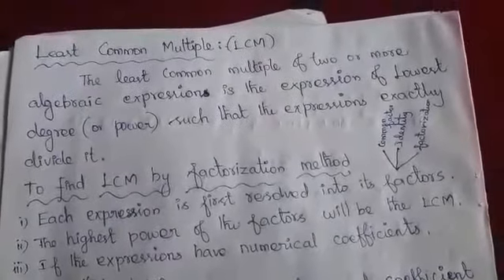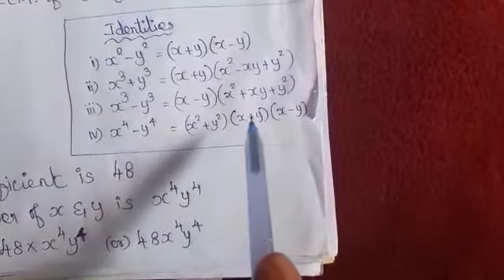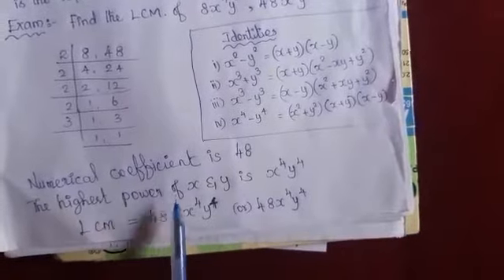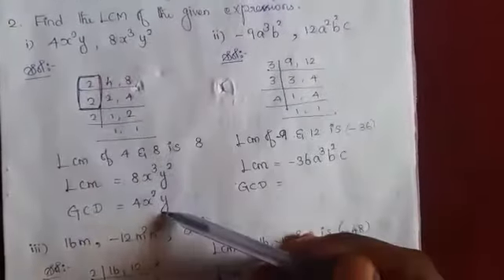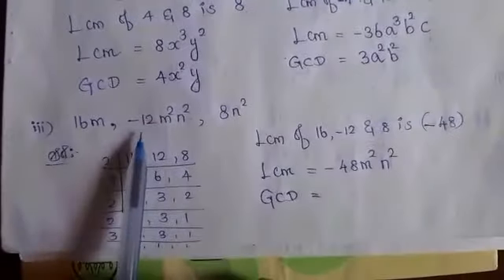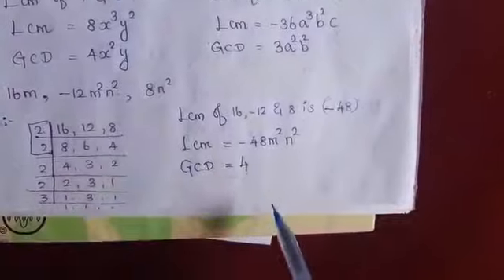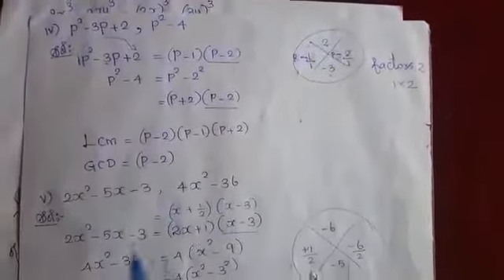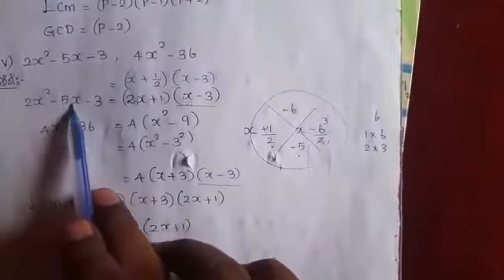Algebra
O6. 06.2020